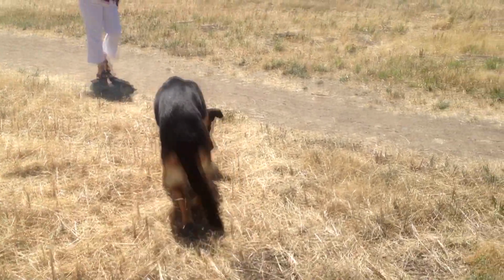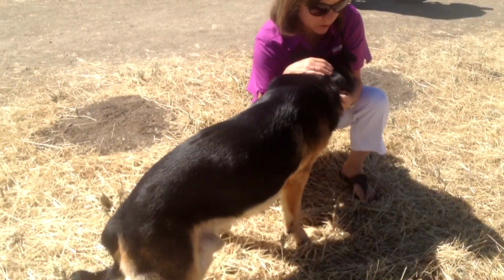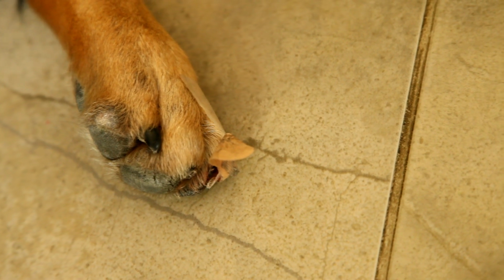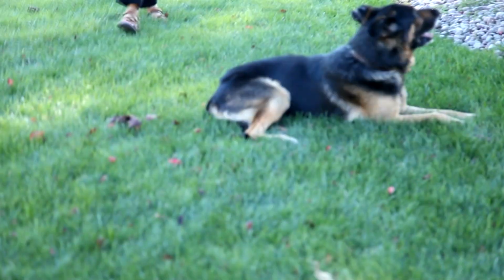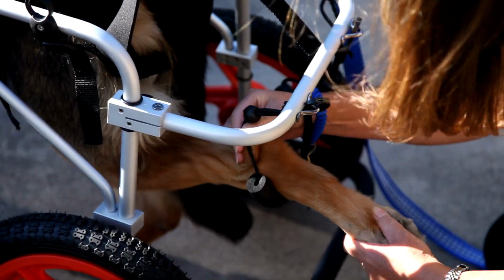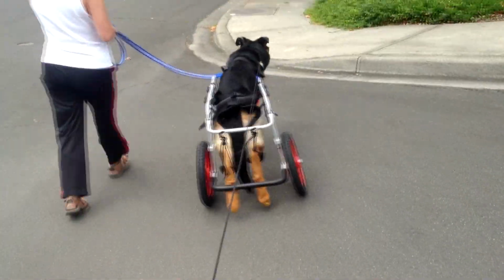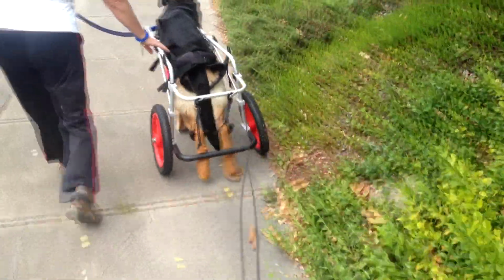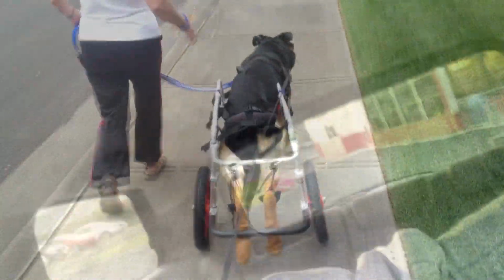Degenerative Myelopathy in German Shepherds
Degenerative Myelopathy in a German Shepherd